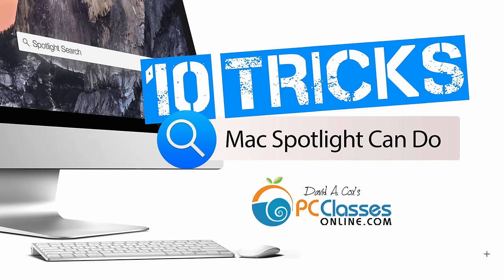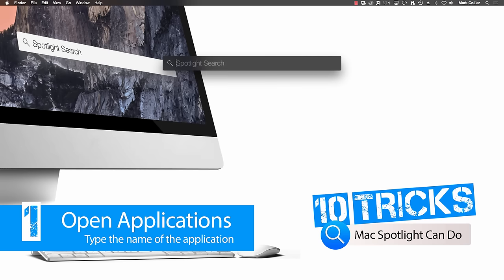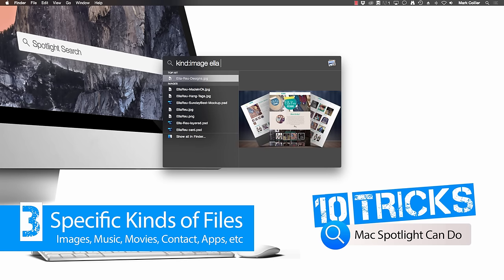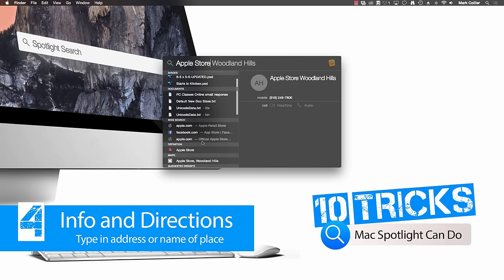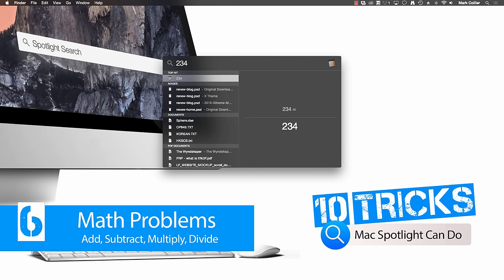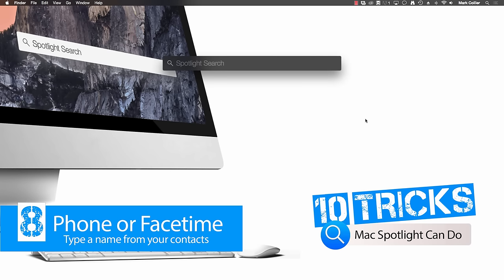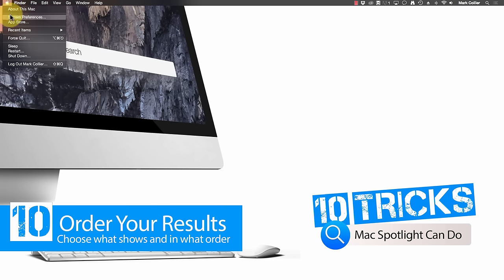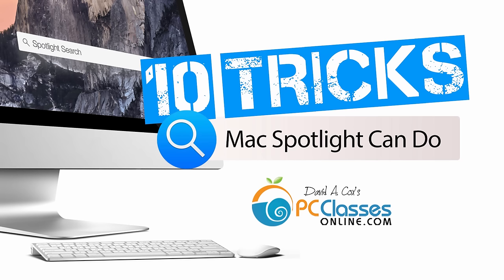10 Tricks Mac Spotlight Can Do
If you own a Mac, you may or may not know how quick and powerful the Spotlight tool can be - but today I’m going to show you 10 things Spotlight can do and a few extra tips for customizing it to work the way you want it to.

Before you jump into the list of tricks, I want to show you two ways to open Spotlight.

Click on the magnifying glass in the top right corner, OR
Click command and the space bar at the same time (this method is faster, so it's the one I recommend in most instances)

NOTE: To use any feature related to directions or location, you must have your location services enabled under System Preferences/Security & Privacy/Location Services.

* Want to switch your Spotlight to the dark version like I have in the video? Go to System Preferences/General and click "Use dark menu bar and Dock."

Direct Links to All 10 Tricks:
00:18 2 Ways to Open Spotlight
00:41 1. Open Applications
1:14 2. Finding Files or Folders
1:41 3. Searching for a Specific Kind of File (i.e. image, etc)
2:17 4. Info and Directions
3:13 5. Movie Info (Times, Locations, Actors, etc)
3:53 6. Math Problems
4:23 7. Currency and Measurement Conversions
5:03 8. Make Phone or FaceTime Calls
5:23 9. Find Path to Specific files/folders
5:59 10. Put Spotlight Results in the Order You Want

See a list of our upcoming FREE LIVE ONLINE CLASSES!